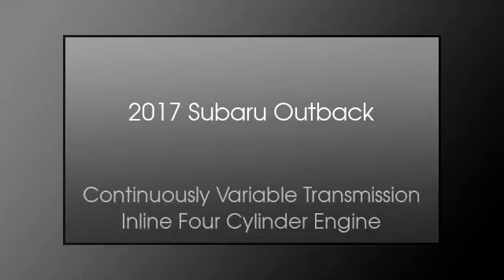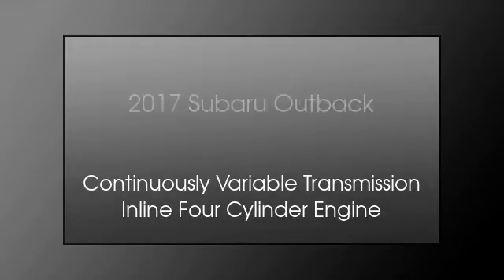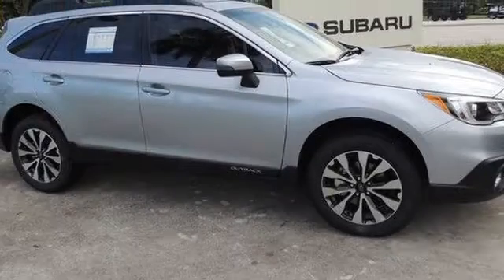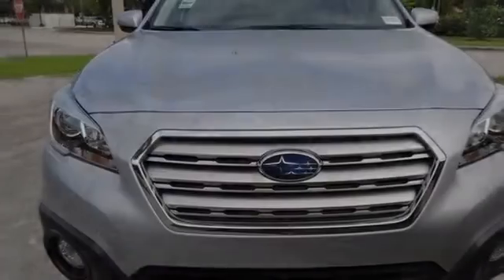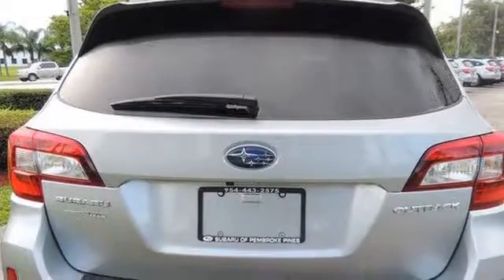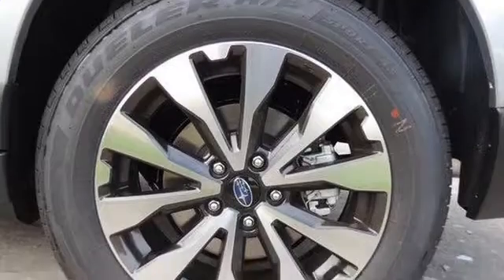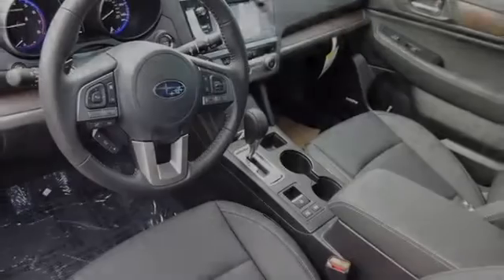2017 Subaru Outback